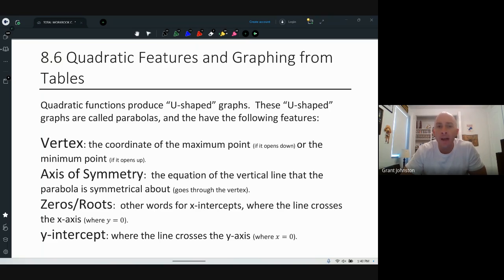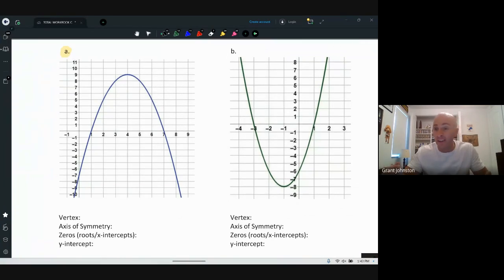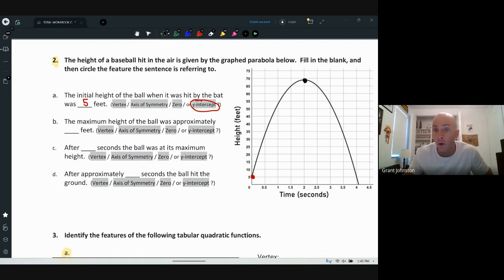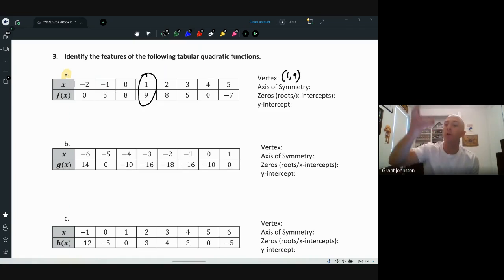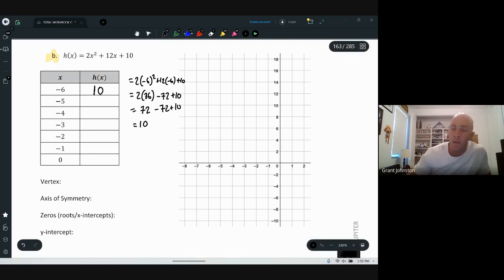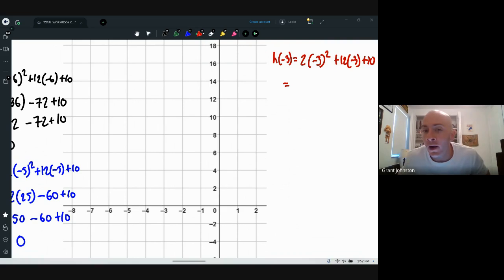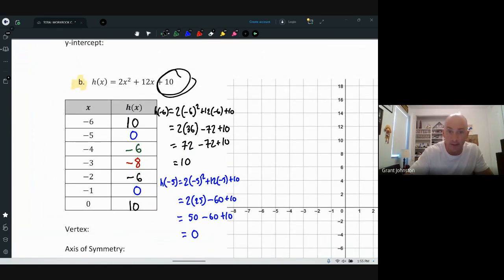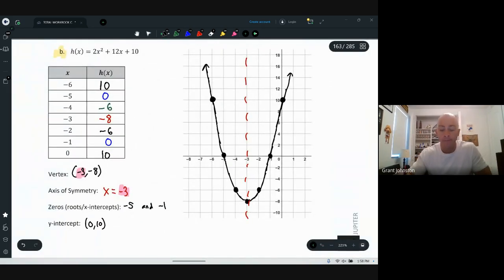8.6 Quadratic Features and Graphing from Tables